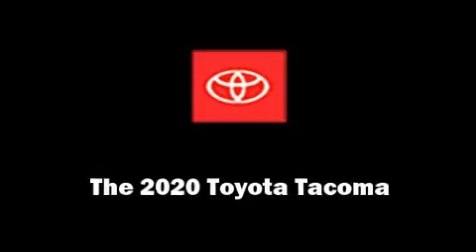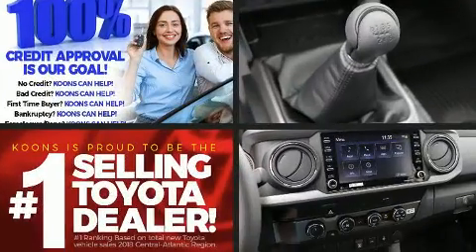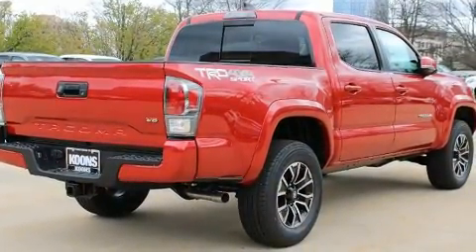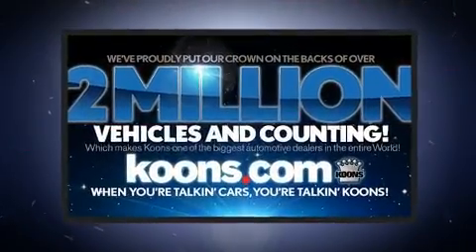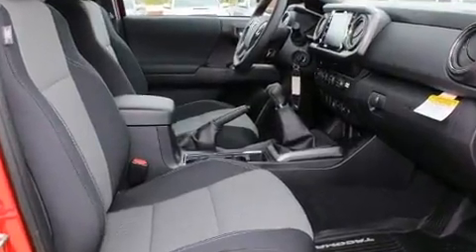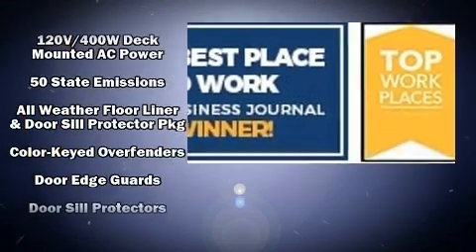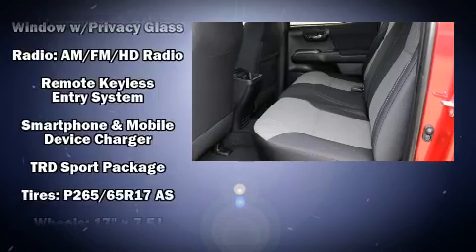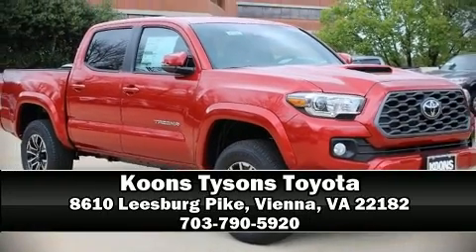2020 Toyota Tacoma TRD Sport V6 in Vienna, VA 22182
Take command of the road in the 2020 Toyota Tacoma. This 4 door, 5 passenger truck is ready to drive off the showroom floor! It features a standard transmission, 4-wheel drive, and a 3.5 liter 6 cylinder engine. It's equipped with tons of terrific amenities, but it won't break your budget. Such as cruise control, variably intermittent wipers, an automatic dimming rear-view mirror, front bucket seats, front fog lights, tilt and telescoping steering wheel, an overhead console, and remote keyless entry. Toyota ensures the safety and security of its passengers with equipment such as: dual front impact airbags with occupant sensing airbag, front side impact airbags, traction control, anti-whiplash front head restraints, a panic alarm, an emergency communication system, and ABS brakes. Brake assist technology provides extra pressure when applying the brakes. We have the vehicle you've been searching for at a price you can afford. Stop by our dealership or give us a call for more information.